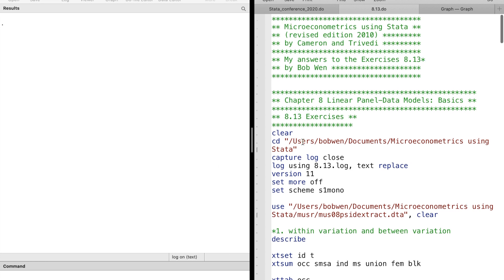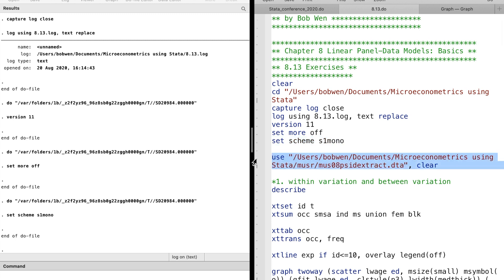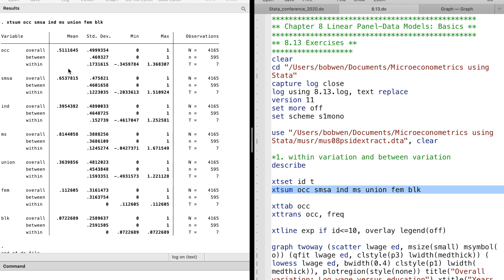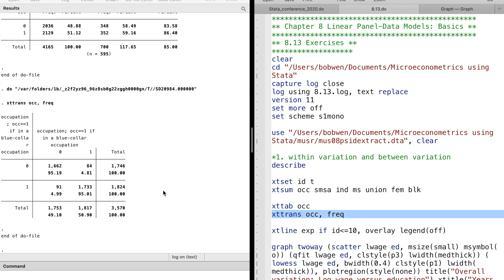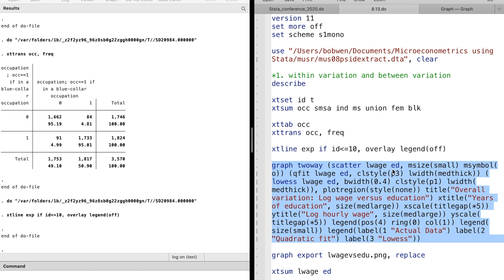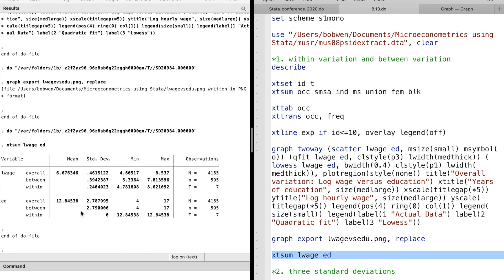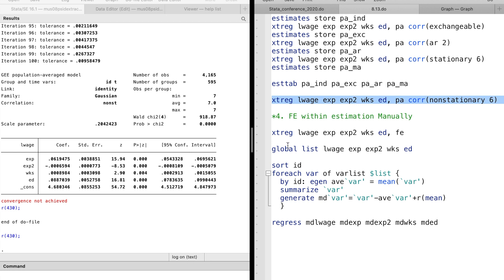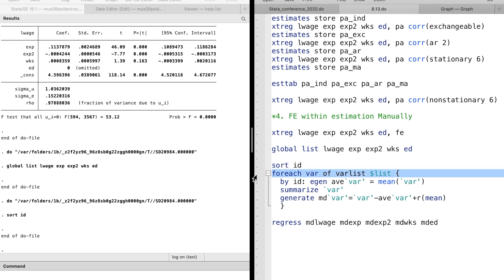Microeconometrics using Stata: Solutions to Exercises 8 part 1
Panel data is also known as longitudinal data. They are repeated measurements for each individual at different points in time. The fixed effects (FE) estimator and the random effects (RE) estimator are the most commonly used methods. In the FE model, we obtain the within estimator by mean differencing, first-differencing, or using dummy variables. Since we use only the within variation, it could be less efficient if there is little variation within the individual over time. However, the advantage of FE within estimator is that it allows a specific type of endogenous regressors in the model. If the endogenous regressor is correlated with the time-invariant component of the error term and not correlated with the time-varying part of the error term, then the within estimator is still consistent. One drawback of the FE within estimation is that it could not be used to estimate the coefficients of the time-invariant regressors since they will be removed from the model when we are using the mean-differencing method to obtain the within estimators.
The random-effects model (RE) uses both the within variation and the between variation and therefore leads to more precise estimates, which is an upside of the RE estimator. However, RE has its downside in the sense that it requires a stronger assumption that the individual-specific effect should not be correlated with the regressors.
The video is the first part of the solutions to the exercises in Chapter 8 Linear Panel Data Models of the Microeconometrics using Stata (revised edition 2010).